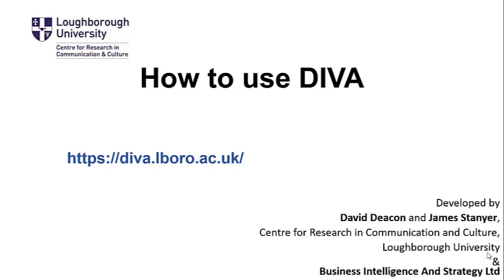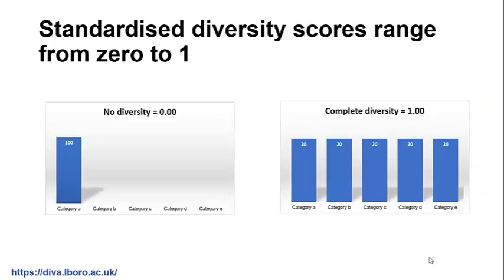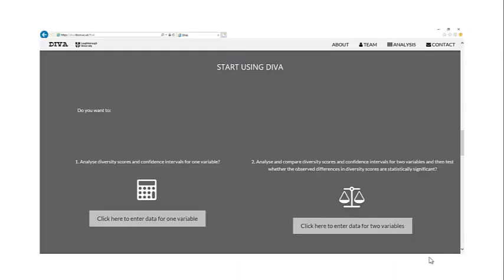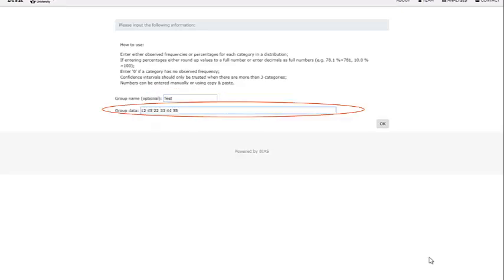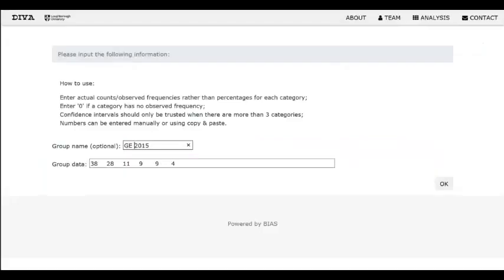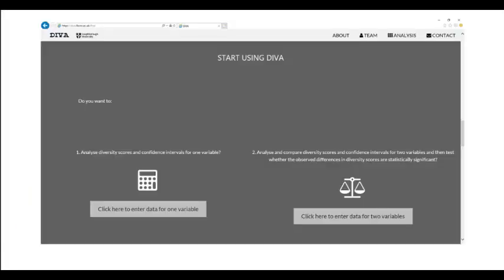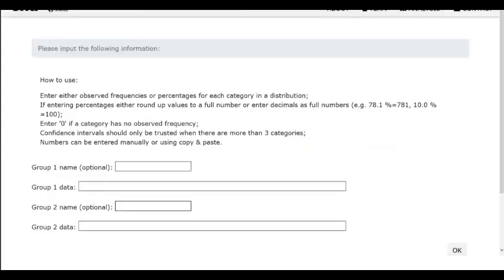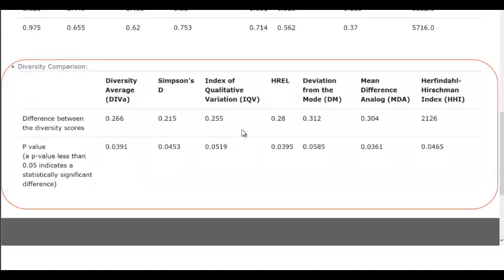Diversity Analysis Test Video